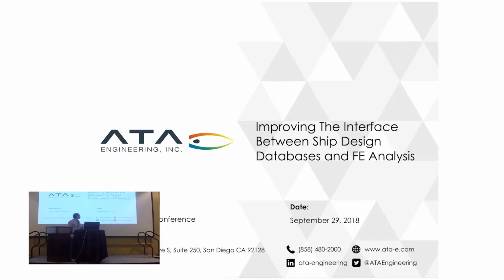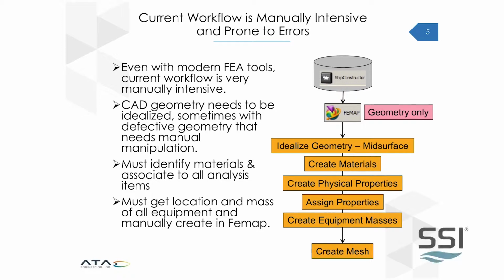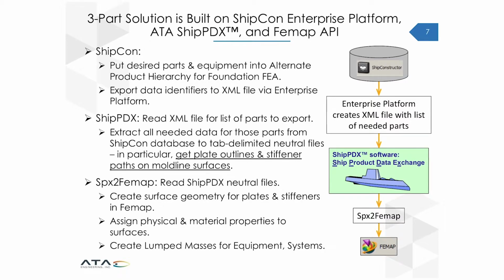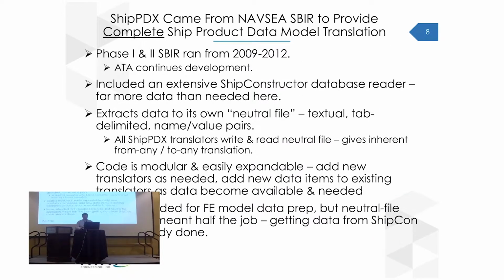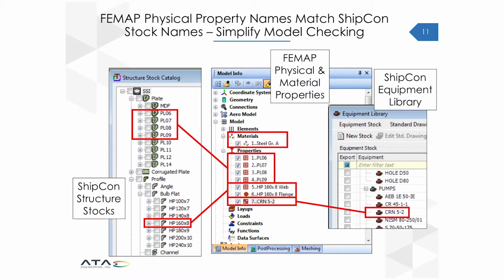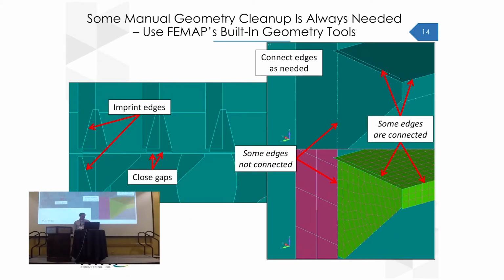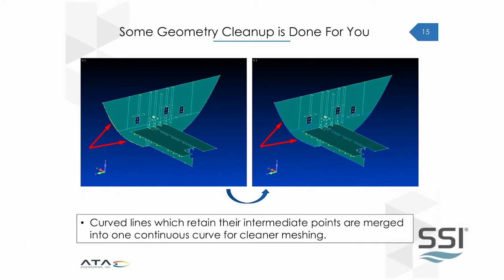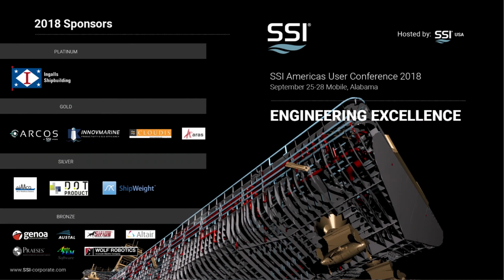AUC 2018 Robert Aungst ATA Engineering - NSRP CAD to FEA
Robert Aungst, Senior Project Engineer, ATA Engineering, discusses the efforts that were completed on an NSRP Panel Project that ATA Engineering, Ingalls Shipbuilding, and SSIUSA completed with this past year.

SSI Nexus is the place where users, creators, & implementers of ShipConstructor and SSI EnterprisePlatform software get together. Here they discuss best practices & industry trends, tackle common challenges, gain access to the latest software, and provide input into the future of the products that bring them together.

Want to advance your career?
Sign up for SSI-MyLearning today and get access to our SSI certified training curriculum. Shipbuilding is unlike any other industry, and our software is built with that in mind. The solutions SSI develops empower shipbuilders to solve the biggest challenges they face and focus on what they do best – shipbuilding.